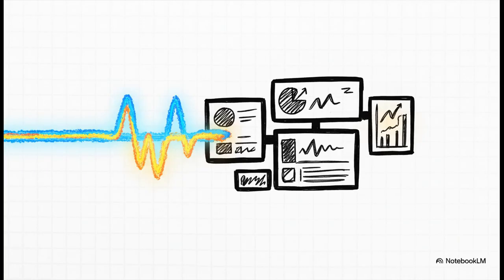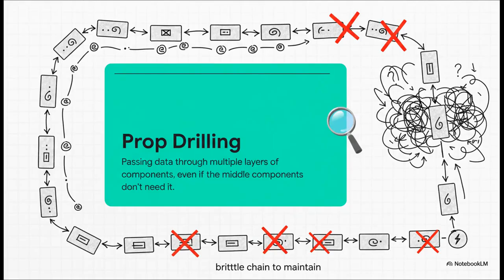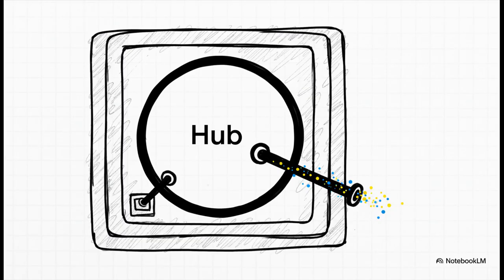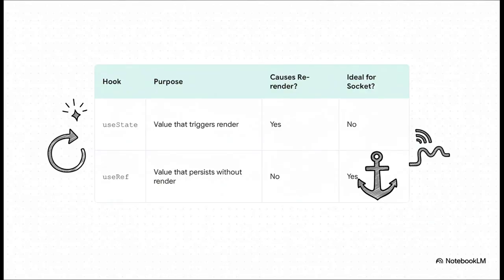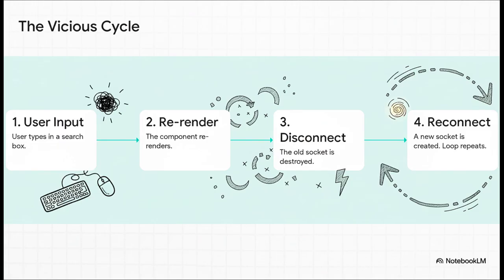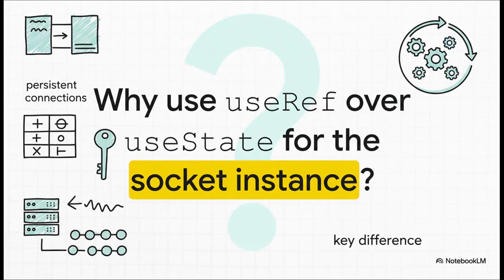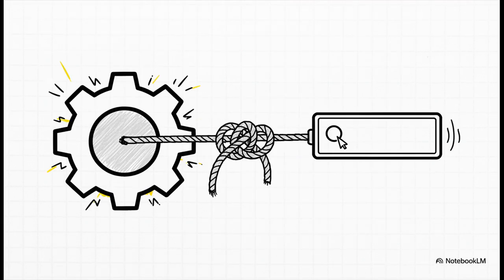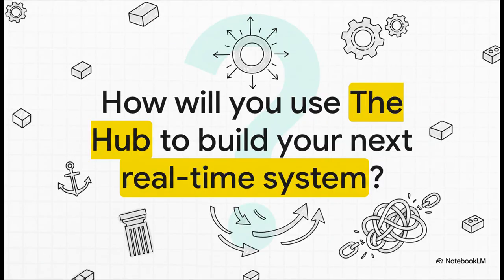The Hub & The Teleporter